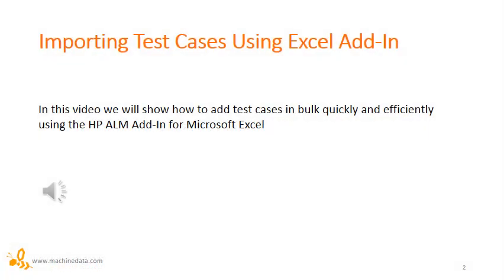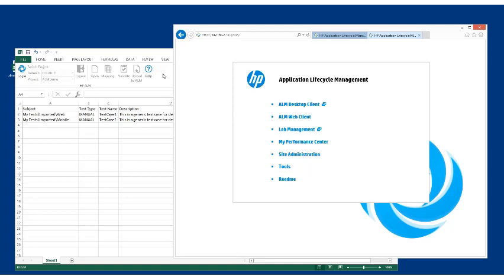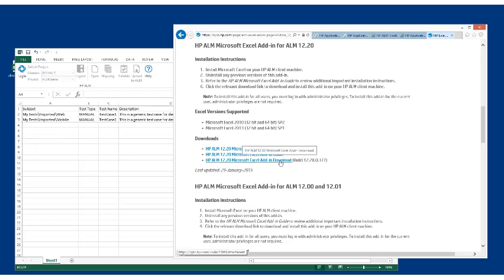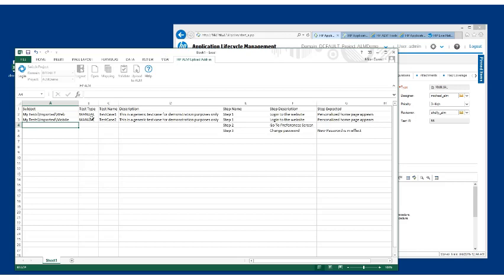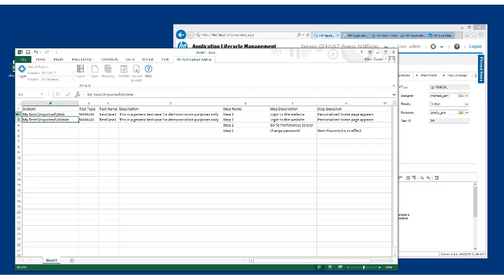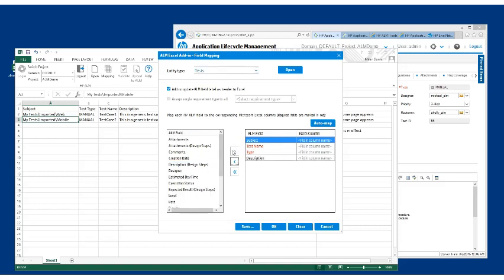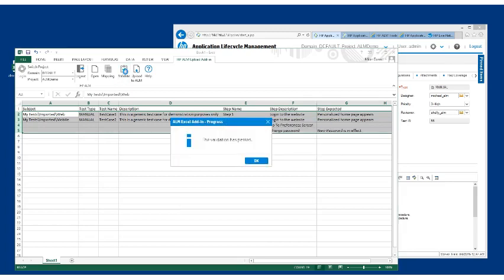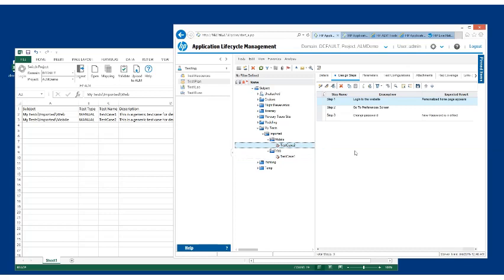importing Requirements from Excel to ALM/Quality Center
One of our older videos but still basically the same process in ALM / Quality Center today.